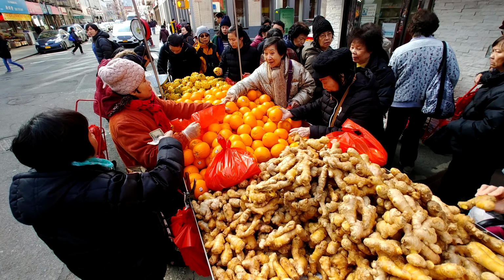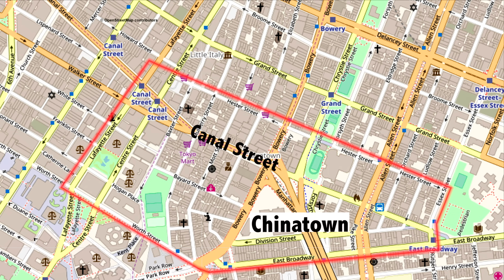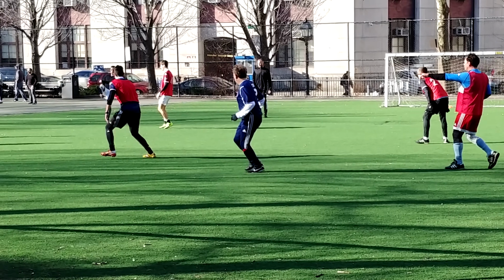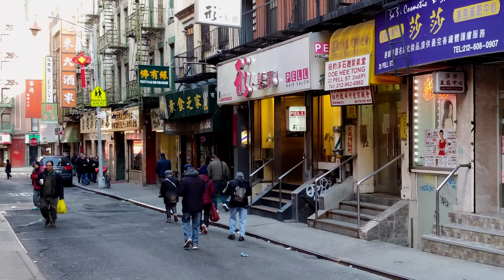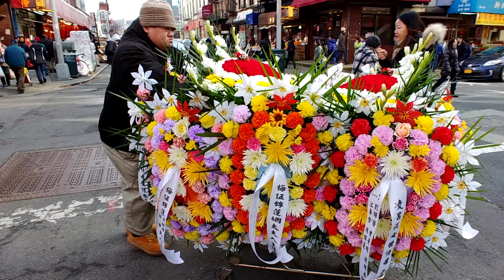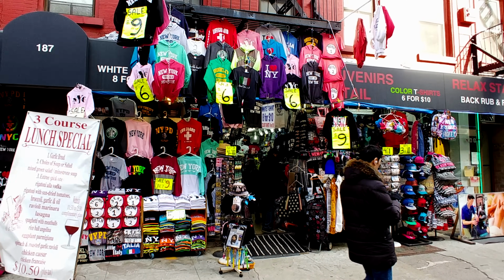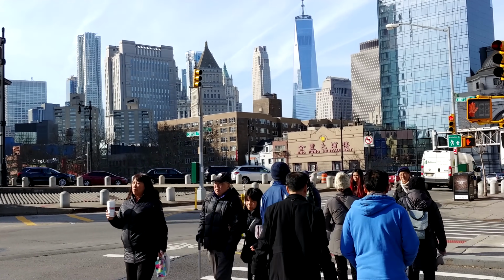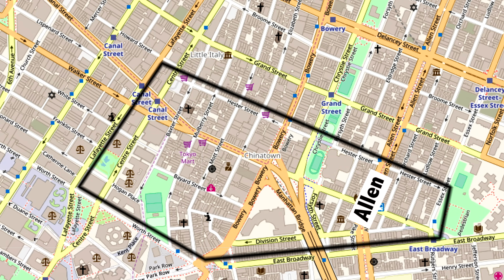Chinatown, New York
We’re taking you to Manhattan's Chinatown, which is the most famous and home to the highest concentrated, industry population density of Chinese people in the Western Hemisphere.
Most visitors blow through in about half an hour and just walk along a couple of the main streets like Mott, Mulberry and Canal and then depart, and that's fine.
But you can venture into the side streets and go further east to get a real taste of the neighborhood, as we’re showing you on the map route that we took to make this movie, bringing you all around.
Chinatown has several quite different faces. On one hand it's an exotic bit of Asia appealing to tourists. It will is like entering a different world from the rest of Manhattan, lots of shop selling trinkets and many restaurants serving authentic cuisine making a, fine place to stroll.
On the other hand, it’s, a very busy commercial district with small factories, trucks loading and unloading everywhere, warehouses packed with goods importing and exporting, many little banks and a him slightly chaotic energy. It's a busy New York dynamo.
We will take a walk along Hester Street for a few blocks. It's one tourist shop after another, it seems, but fun to look at with these open fronts.
As you look down the side streets you'll notice that gridiron of the old fire escapes. It really is a characteristic and quaint touch of old New York.
Here you can see how Chinatown has really been expanding, especially out here on the east side with the residents from Fuzhou in the southeast part of China. In recent decades they have been the main group coming in.